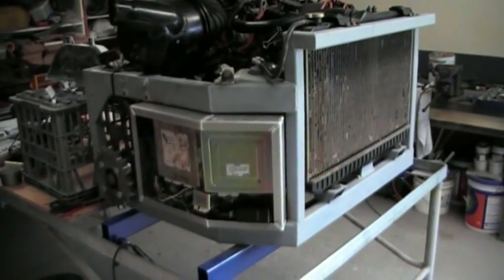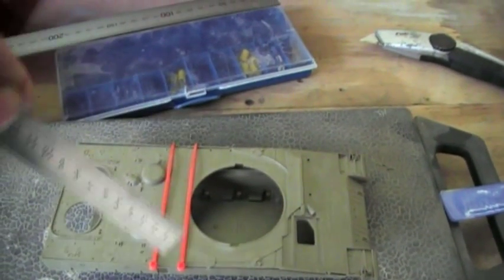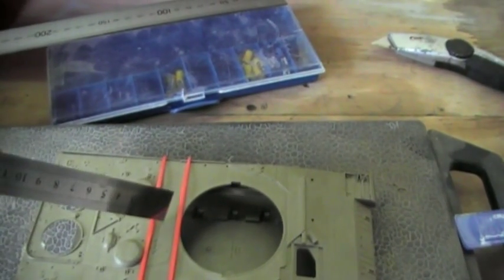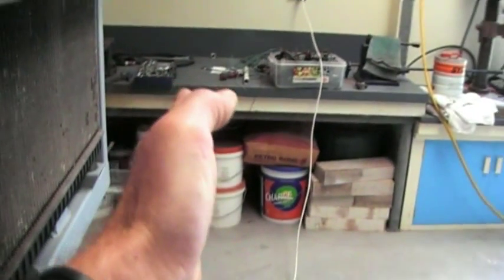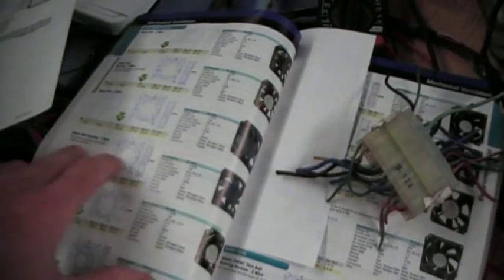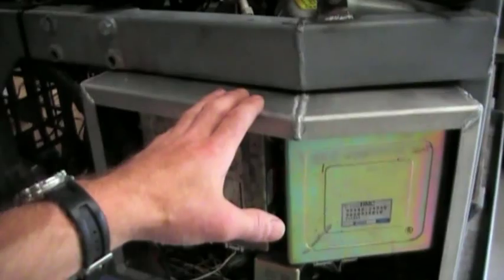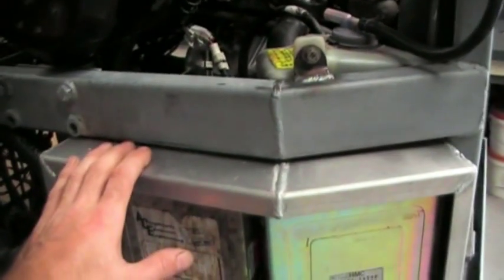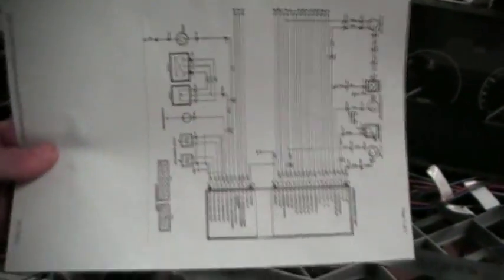Leopard 2a6 engine for my 3/5 scale replica part 2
I am building a 3/5 scale leopard 2a6 main battle tank replica. This video is in responce to help given to me by members of scaledtanks.com